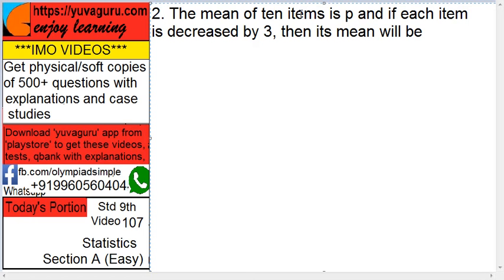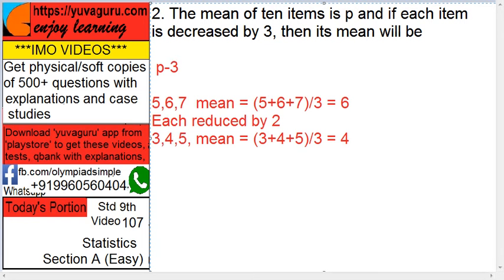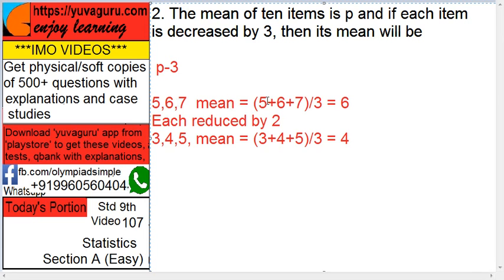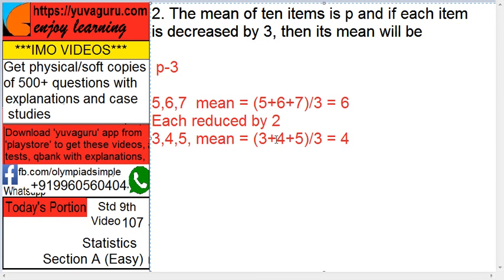IMO Video Std 9 Statistics